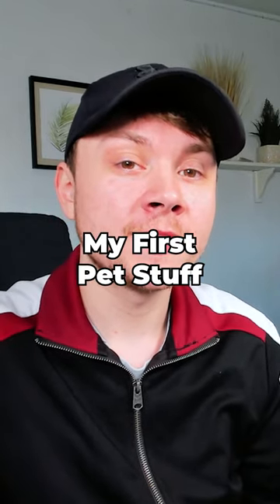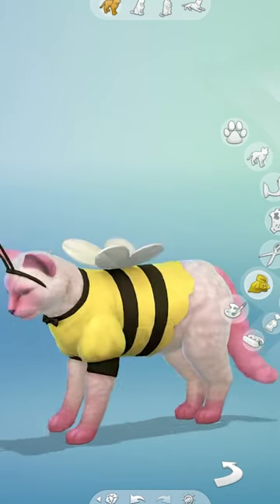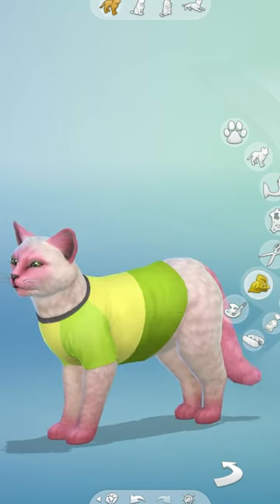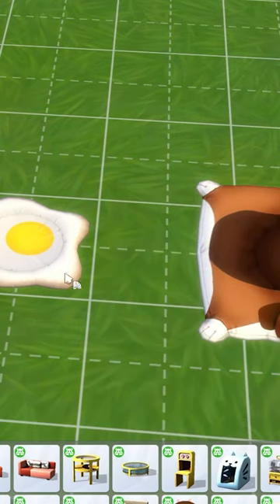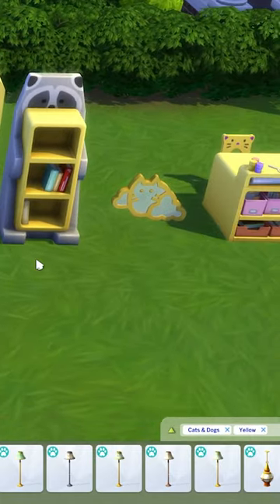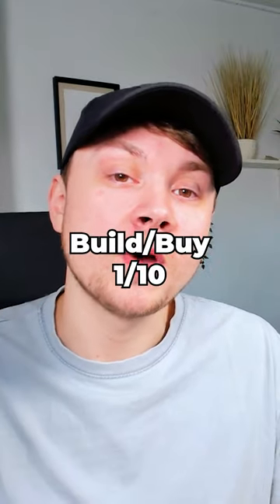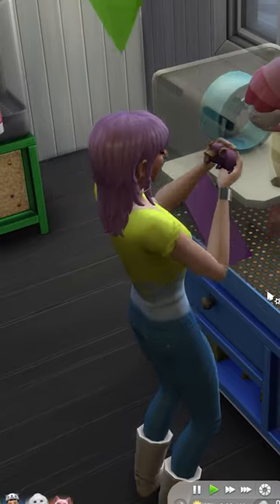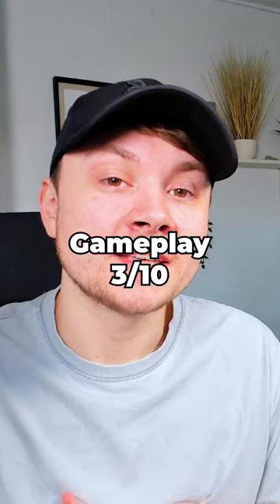The Sims 4 My First Pet Stuff Gameplay Review